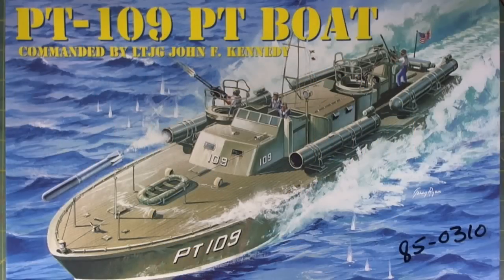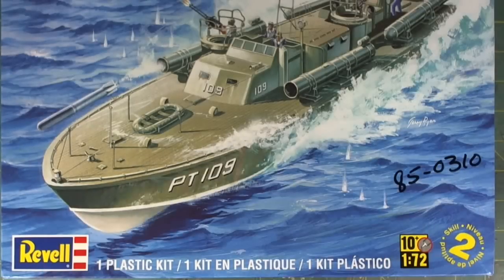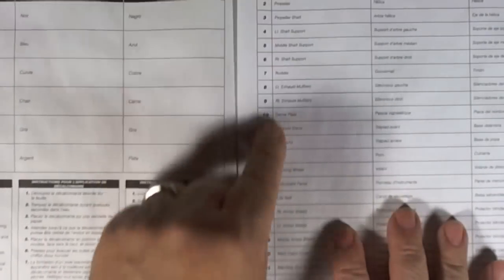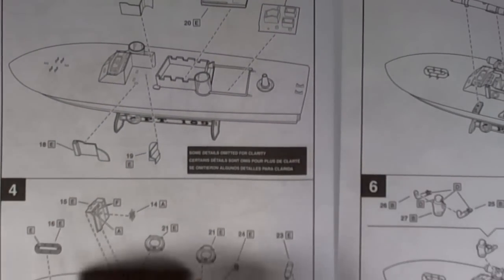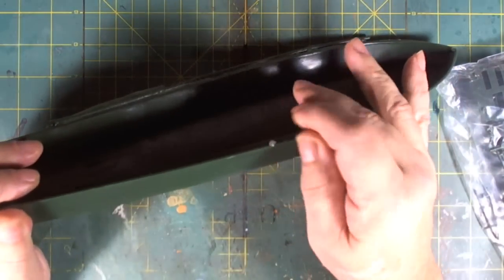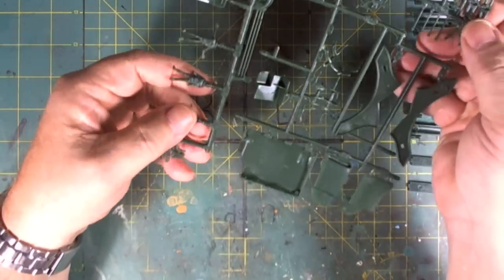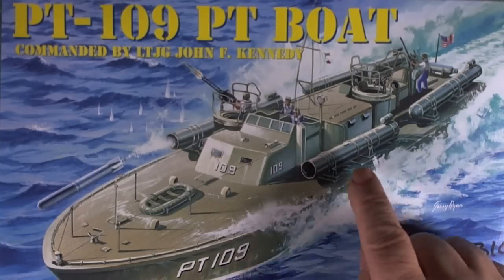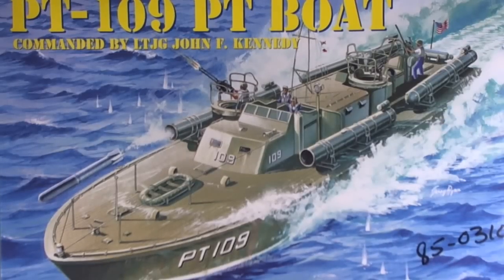Revell 1/72 PT-109 (JFK's PT Boat) - Inbox Review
Kit #  85-0310

This particular subject was Commanded by the late JFK. Therefore it has historical significance, not only because of ther Commading Officer but in the unique way she was subsequently sunk. Enjoy :)